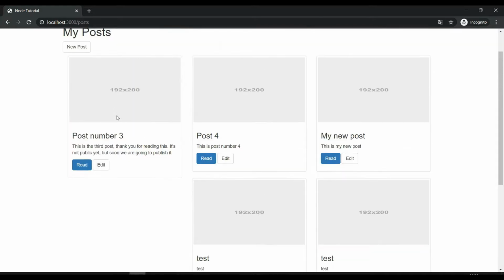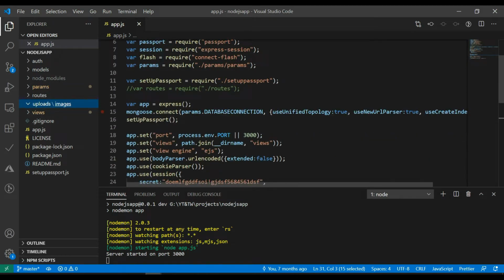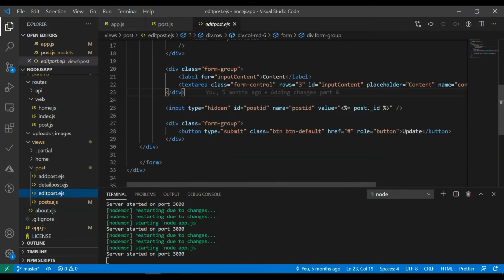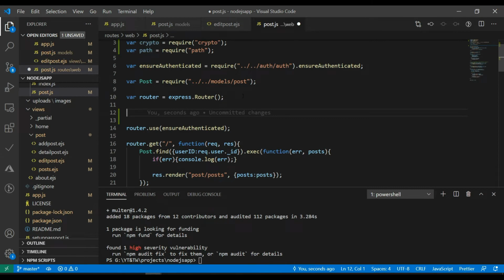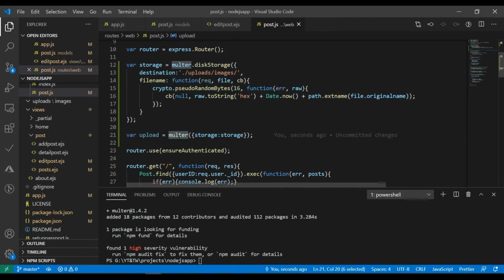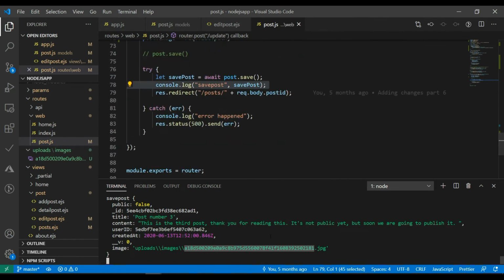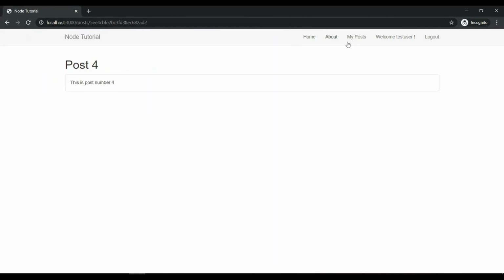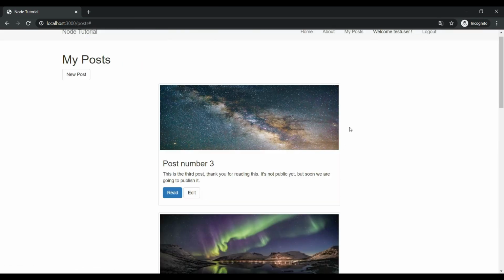Create your first web application using Node.js: Part 7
Welcome to part 7 of this serie of tutorials with Node.js , In part 7 we will learn how to upload images to the node js server.

Thank you for your support! If you have more questions or need advice on something ask in the comments below :)